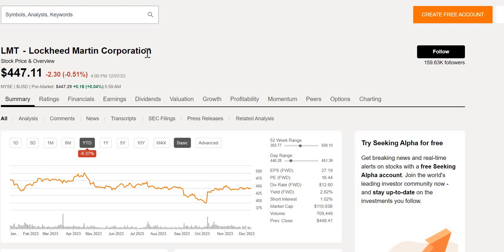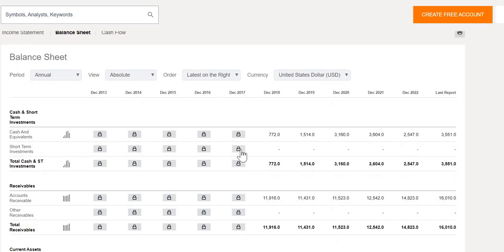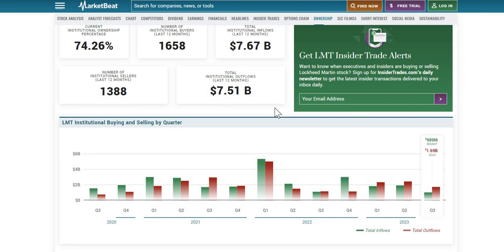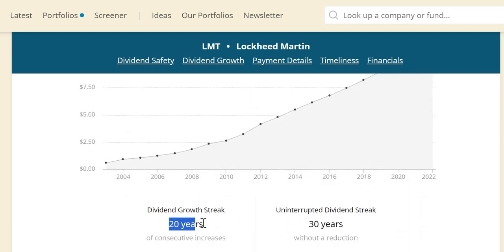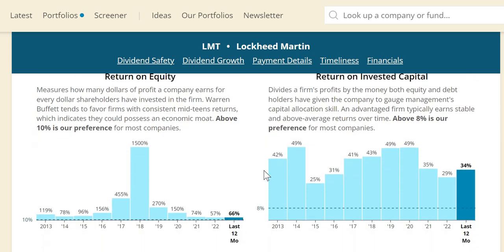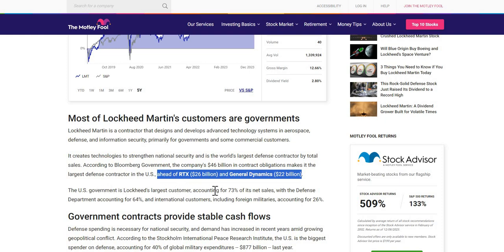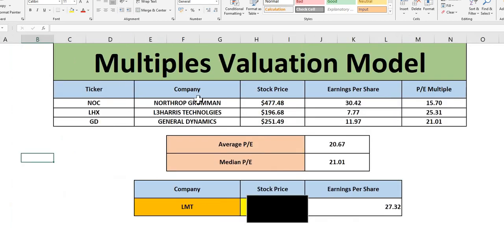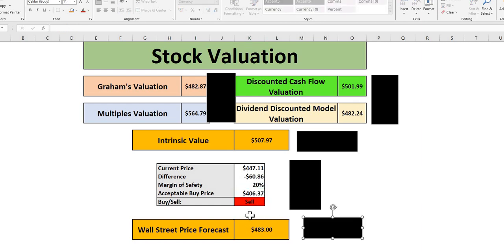Time To BUY Undervalued Lockheed Martin (LMT) Stock? | LMT Stock Analysis!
If you would like a copy of the Stock Valuation Model then click on the link below where you can grab this now!

In this video we will analyse Lockheed Martin (LMT) stock using our 4 valuations methods to get to our intrinsic value. We will then apply a margin of safety to get to our acceptable buy price.

We will also take a look at the dividend safety and other key financial metrics.